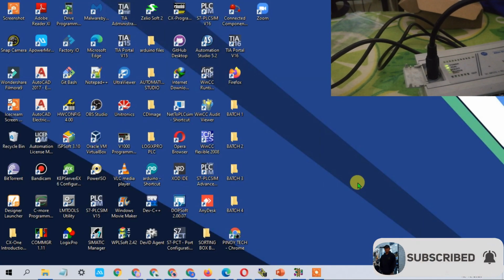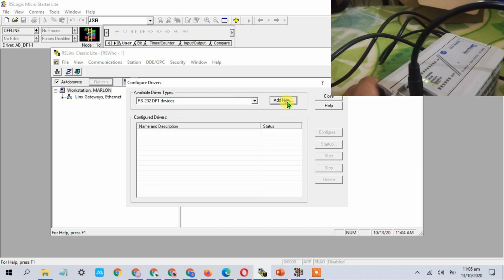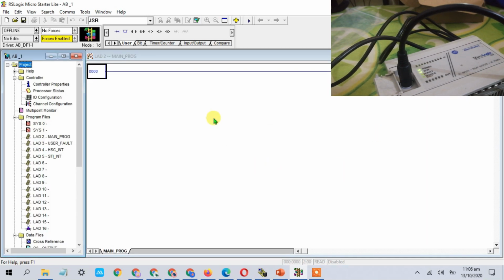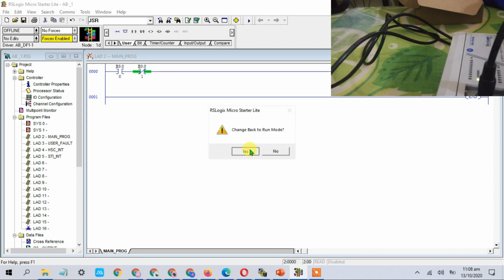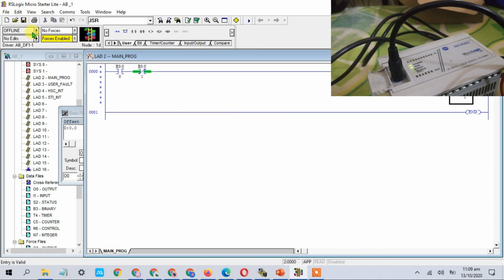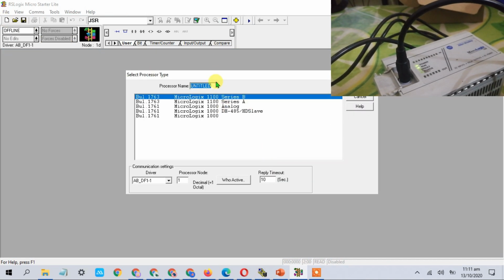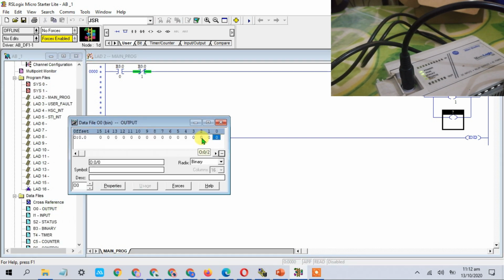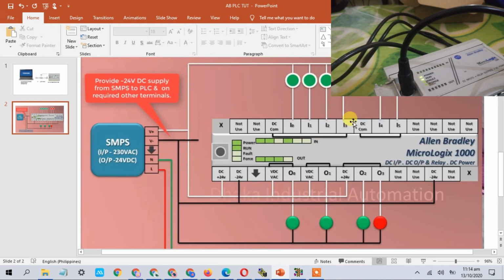HOW TO COMMUNICATE ,DOWNLOAD AND UPLOAD THE PROGRAM ALLEN BRADLEY MICROLOGIX 1000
BASIC PLC TUTORIAL#
ALLEN BRADLEY PLC#